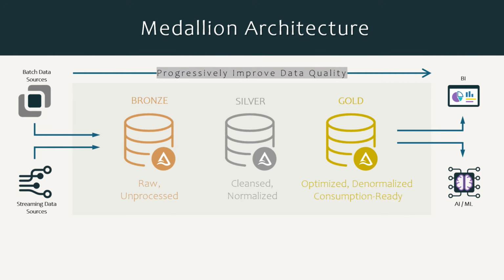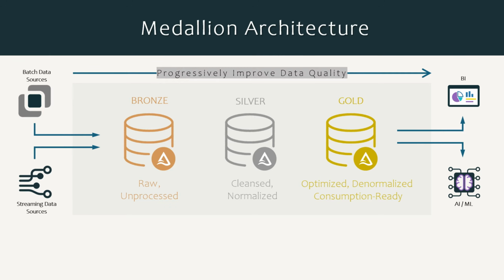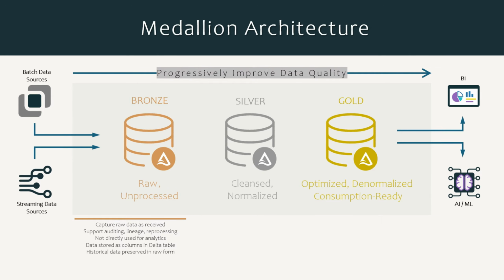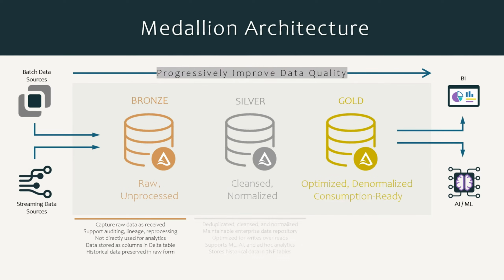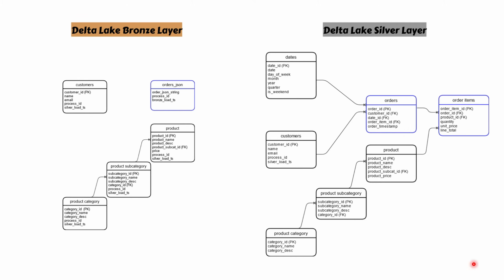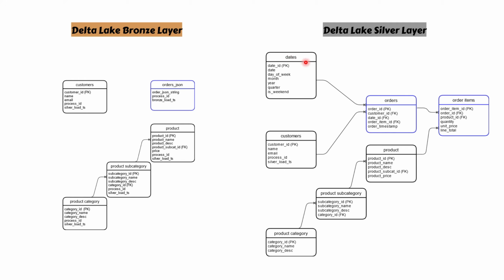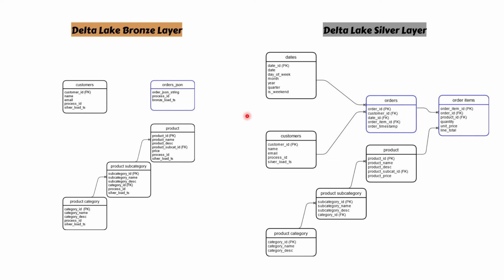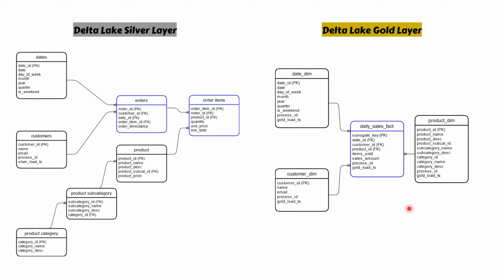Databricks Medallion Architecture Explained: Best Practices, Examples, and Real-World Use Cases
What is a Medallion Architecture?
Databricks Tutorial
What is the medallion lakehouse architecture?
Databricks interview questions
Databricks tutorial
Databricks complete training
Databricks certification course
What is medallion architecture in Databricks?
What is the difference between ETL and medallion architecture?
What are medallions in architecture?
What are the three layers of Databricks?
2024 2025 new video latest
Multihop Architecture
Multihub Architecture
medallion architecture fabric
fabric medallion architecture
microsoft medallion architecture
dbt medallion architecture
medallion architecture snowflake
medallion architecture best practices
medallion architecture aws
medallion architecture meaning
medallion architecture databricks example
medallion data architecture
data lake medallion architecture
delta lake medallion architecture
data medallion architecture
medallion lakehouse architecture
medallion architecture data lake
lakehouse medallion architecture
databricks medallion
medallion architecture data
medallion databricks
microsoft fabric
data lakehouse architecture
lakehouse architecture
bronze silver gold
data warehouse architecture
medallion meaning
What is Medallion Architecture?
Introduction to Medallion, Multi-Hop Architecture Databricks Lakehouse Delta Lake
What is Medallion Architecture? Scalable Data Lakes